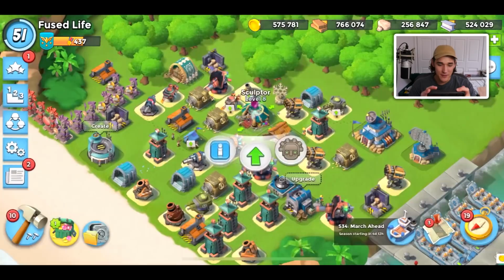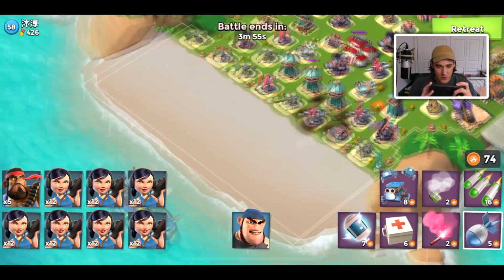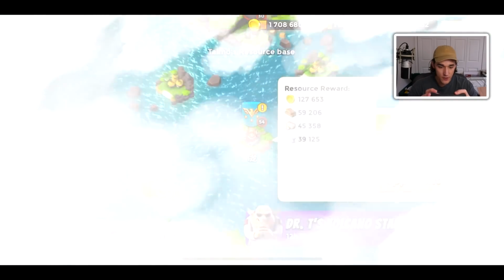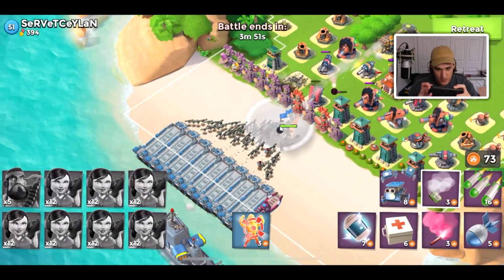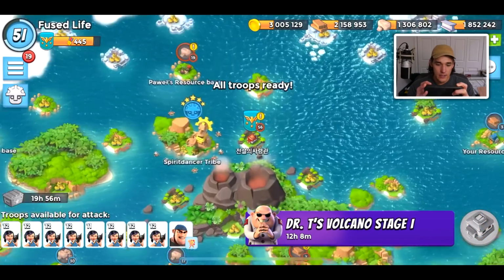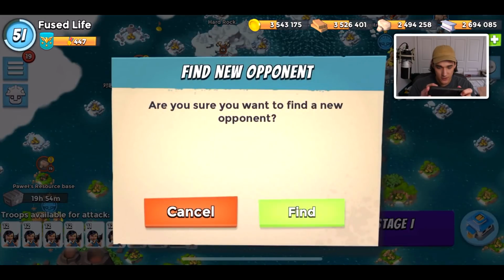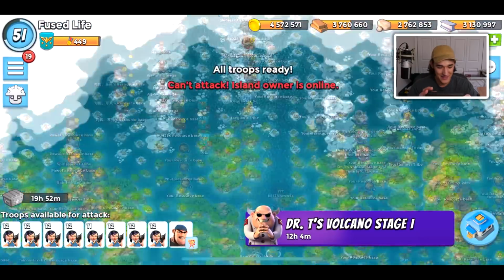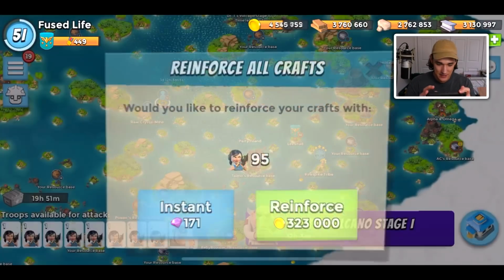Last landing craft upgrade on my HQ 20 account in Boom Beach!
These starting over account upgrades are expensive but we are almost done! Boom Beach HQ 20 strategy and gameplay!